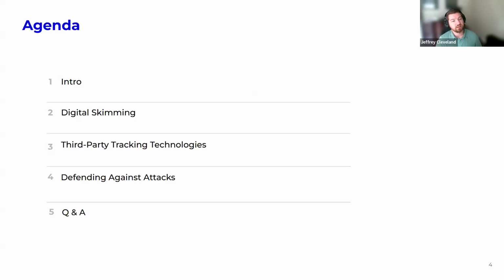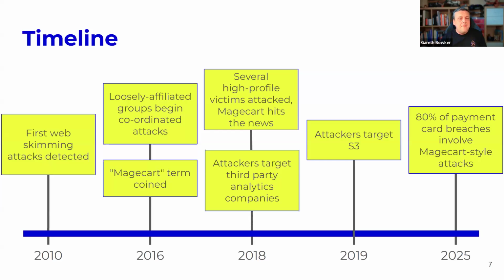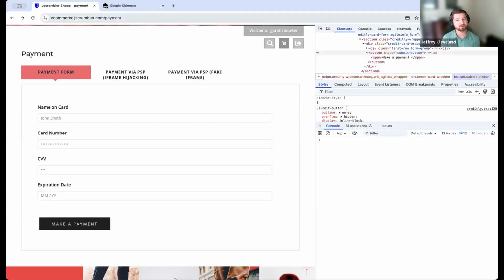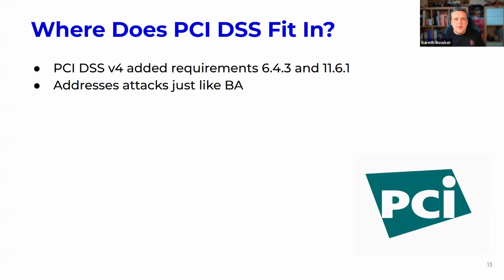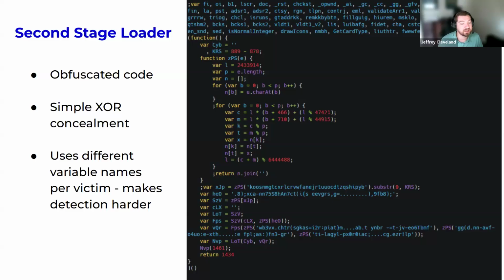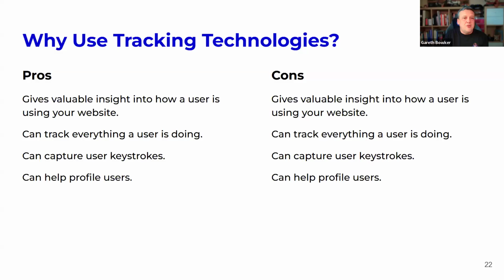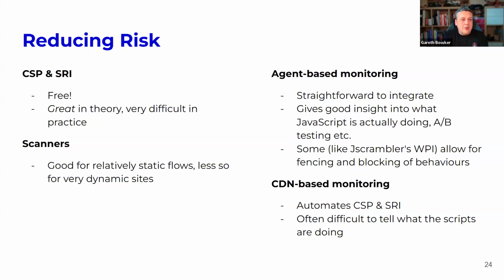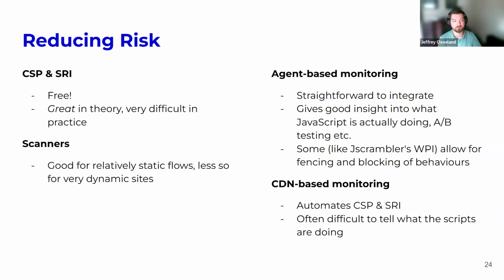[Webinar] Client-Side Exposed: Exploring Digital Skimming and 3rd-Party Tracking Tech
Is your website’s client-side code a silent threat? Hidden within your web applications, digital skimming attacks and unchecked third-party scripts could be exposing sensitive customer data, right in the browser.

Join our technical deep-dive webinar series, where Jscrambler’s cybersecurity experts expose the hidden risks of digital skimming (like Magecart attacks) and third-party tracking technologies (such as Google Analytics). See our industry-leading Client-Side Protection Platform in action, empowering teams with real-time visibility and granular control to secure web applications.

In this webinar, we will:
1. Analyze how Magecart attacks exploit client-side vulnerabilities to steal sensitive data
2. Explain advanced techniques to detect, block, and mitigate digital skimming and unauthorized script behavior
3. Explore the inner workings of third-party scripts like Google Analytics, including what data they access and how they track users
4. Delve into how Jscrambler’s Client-Side Protection Platform delivers real-time threat monitoring, fine-grained script control, and compliance with PCI DSS v4 requirements.

Chapters:
00:00 Introduction
3:12 Digital Skimming
4:02 Types of Skimming Attacks
07:12 Web Skimming Evolution Timeline
12:35 British Airways Attack
16:44 Live Demo
21:51 Overview of PCI DSS
25:28 Casio Attack
35:00 Third-Party Tracking Technologies
40:00 Defending Against Attacks
48:11 CDN and Its Challenges
52:13 Q&A